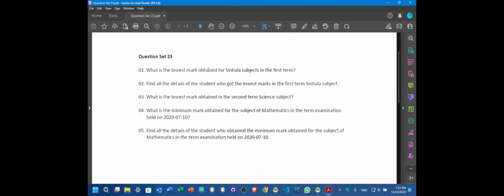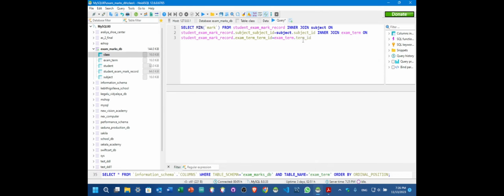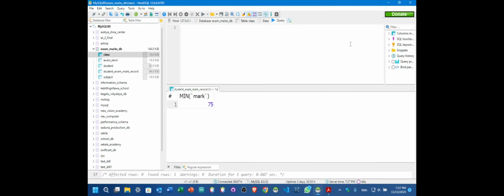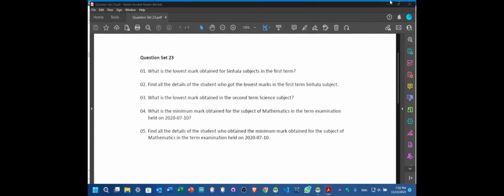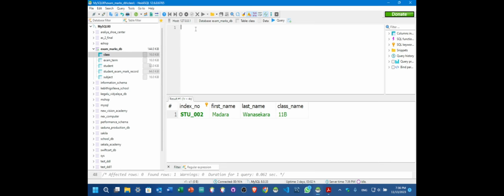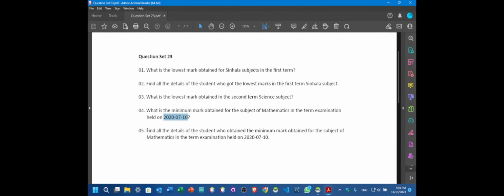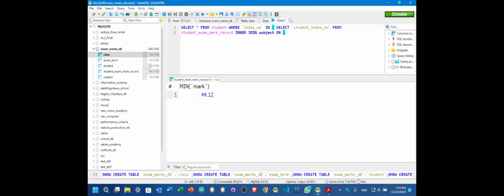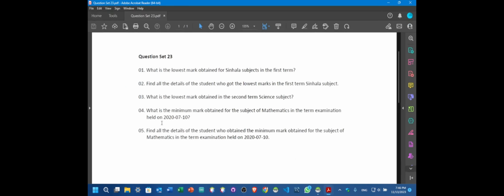Database Management Systems | Question Set - 23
Topic : Explain how to use Sub Query to search for data in data storage tables.